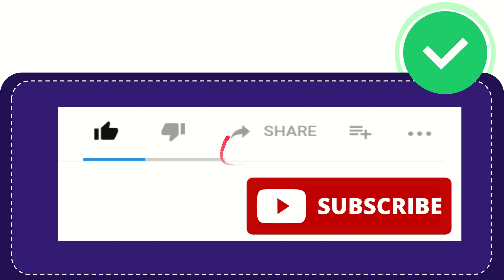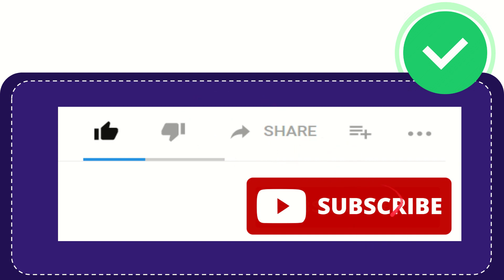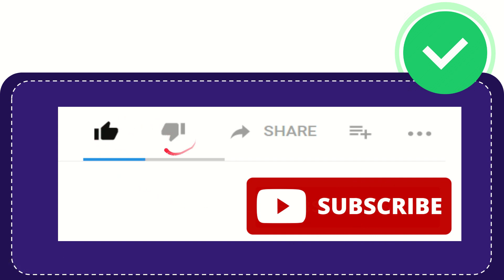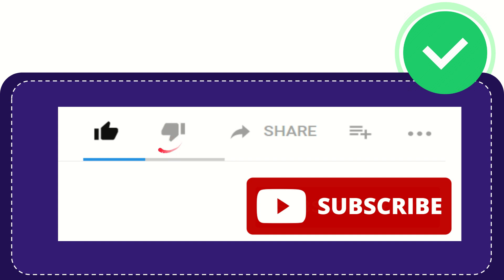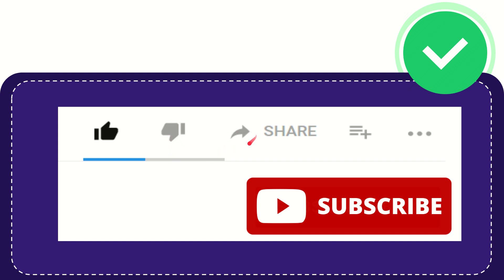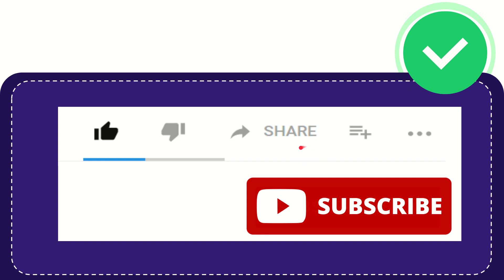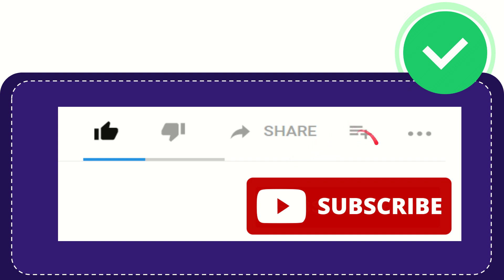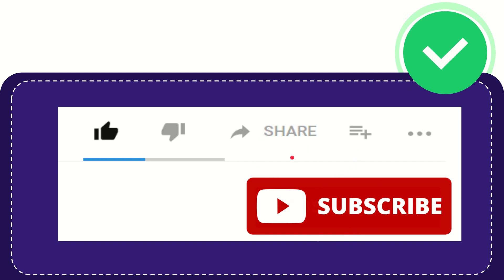What do Caroline Herschel, Jill Tarter, and Vera Rubin have in common?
What do Caroline Herschel, Jill Tarter, and Vera Rubin have in common? NEW VIDEO#